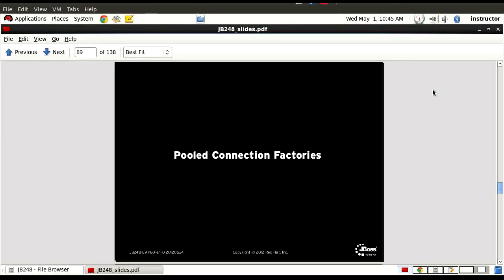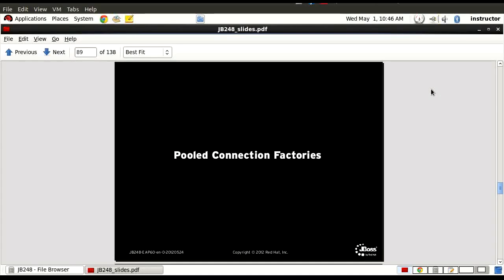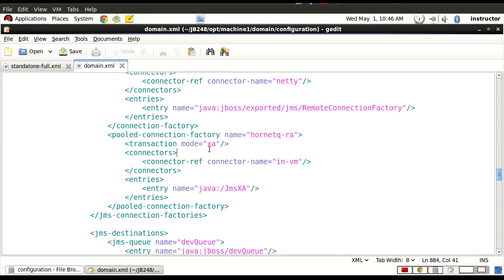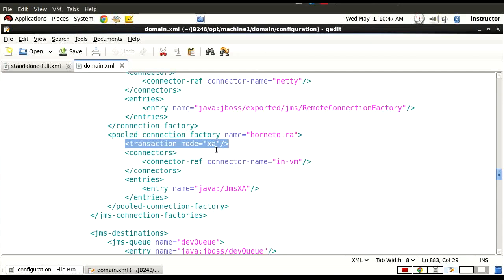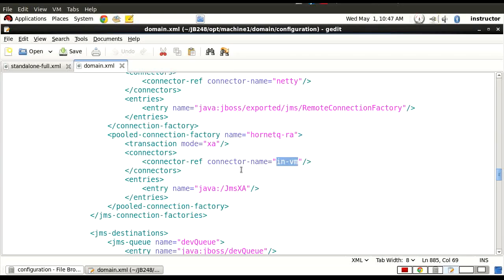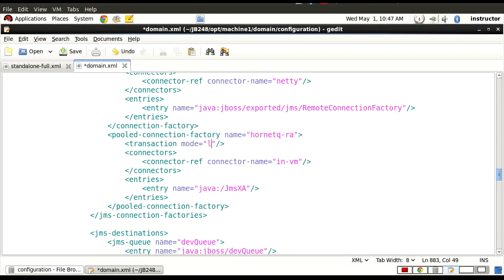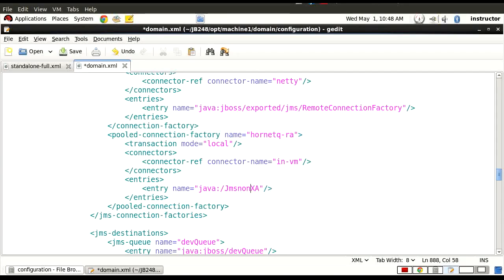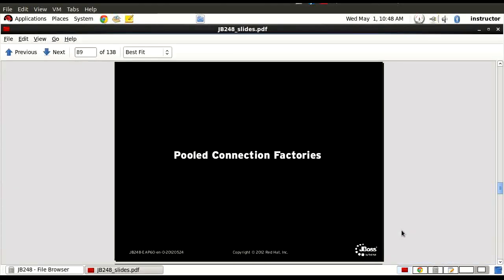JBoss EAP - 34 Pooled Connection Factories